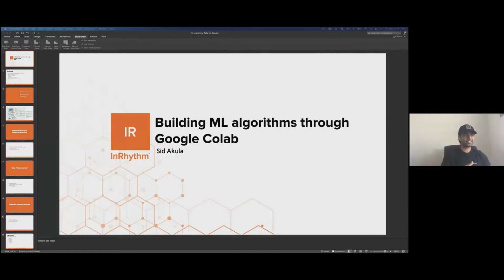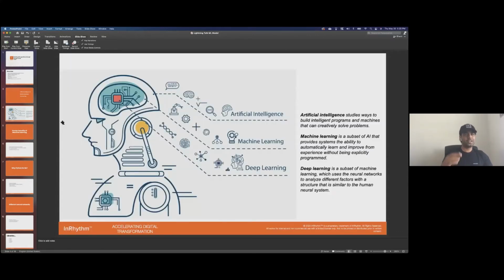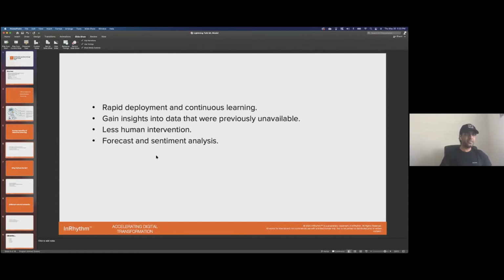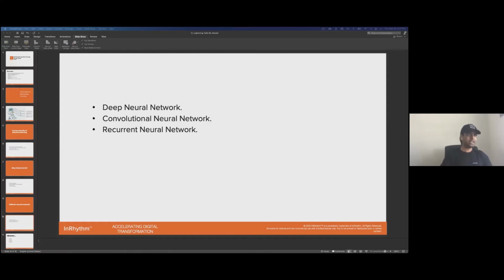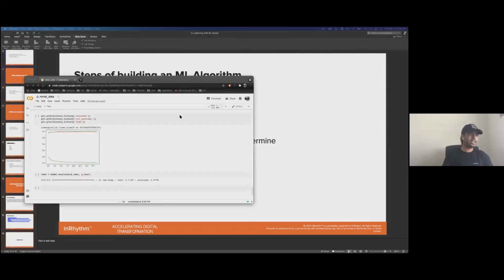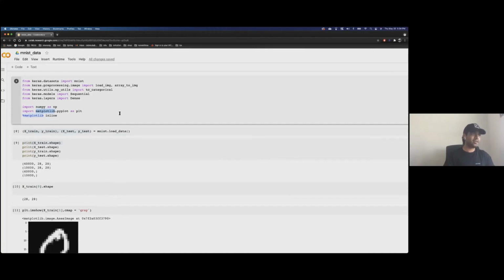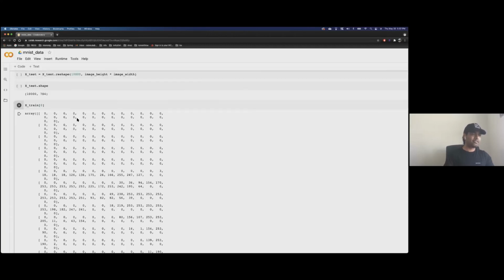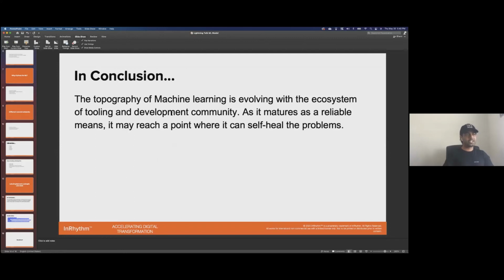Lightning Talk / Machine Learning Algorithms through Google Colab / May 20, 2021 / Sid Akula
This is a lightning talk on building machine learning algorithms through Google Colab by Sid Akula